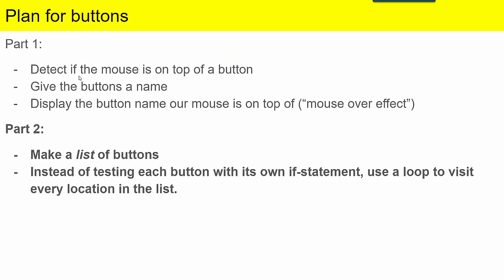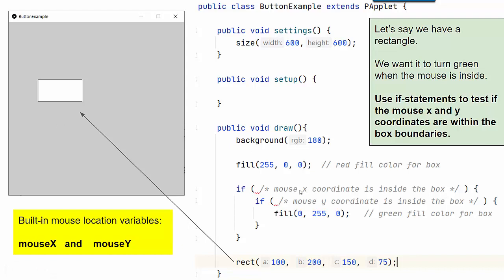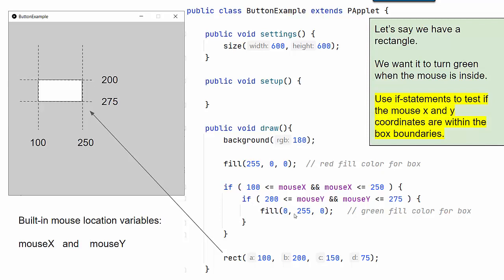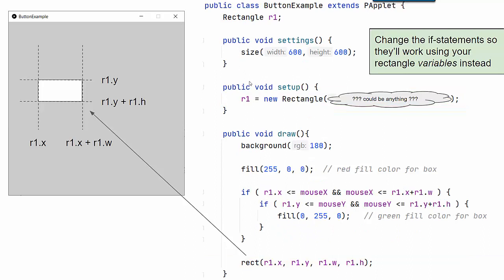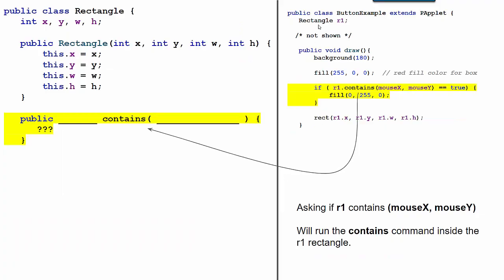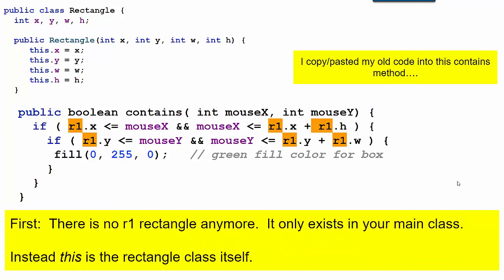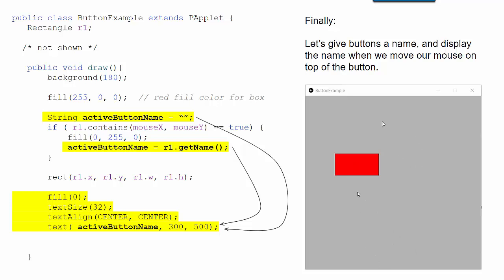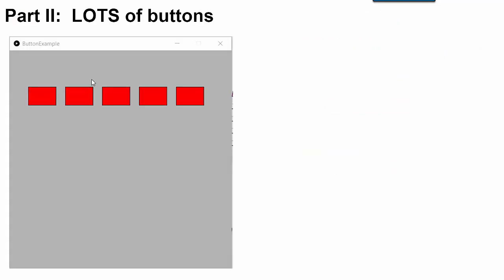Review day 2 - part 1 - collision detection